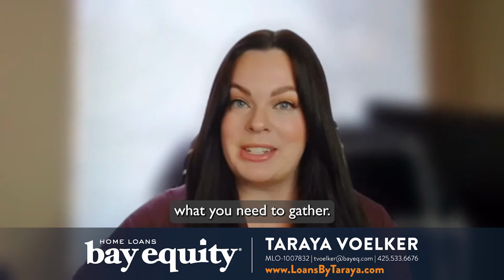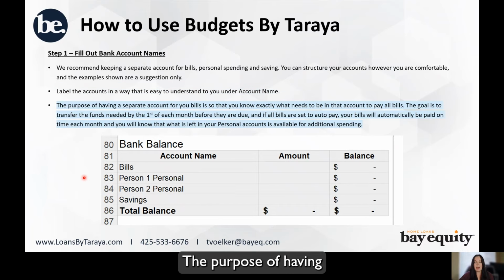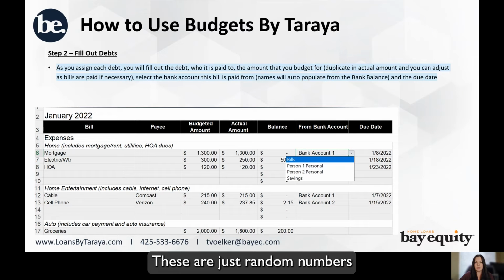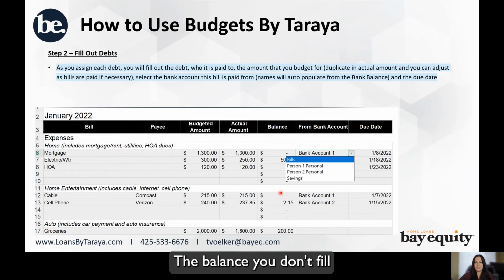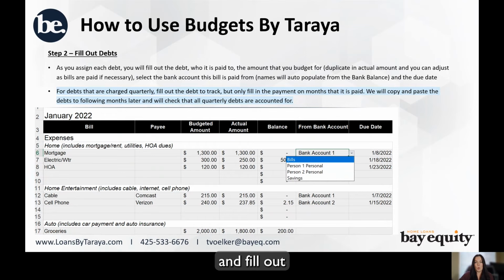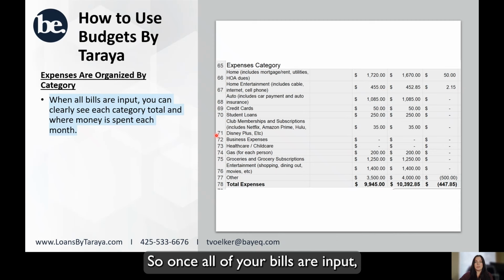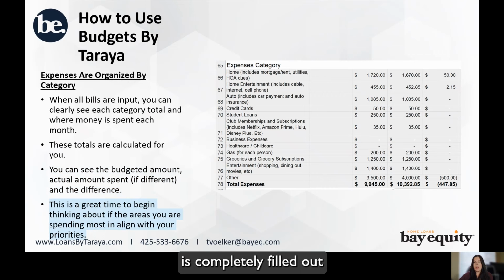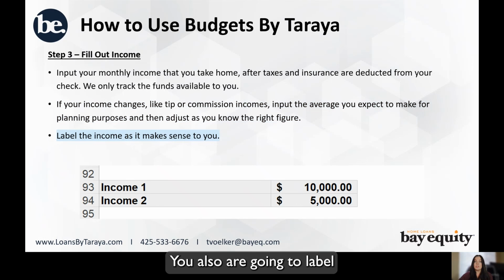Budgets By Taraya Steps 1-3 (Video 2 of 5)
We will dive in on how to fill out the Budgets By Taraya Tool and read through the expenses categories to clearly see where your money is being spent each month.

If you need a copy of your Budgets By Taraya Tool, please email your request to and our team will get that sent over.

If you have any questions about your budget, general real estate or mortgage questions, or you are ready to get pre-approved for your next purchase or refinance, please reach out today! Our team is ready and available to help!

NMLS/MLO-1007832